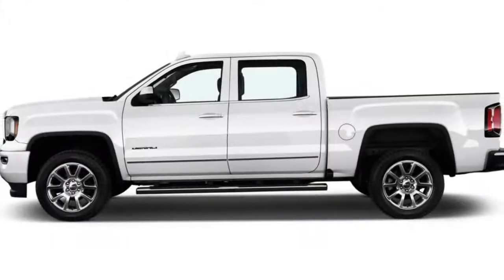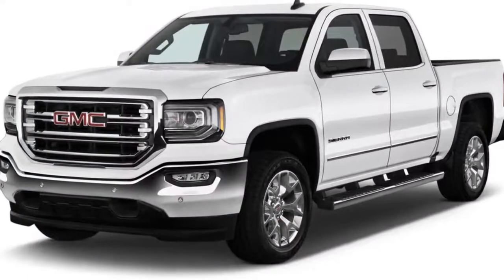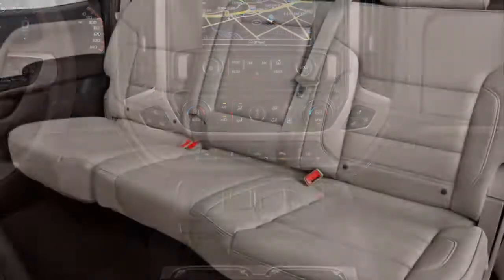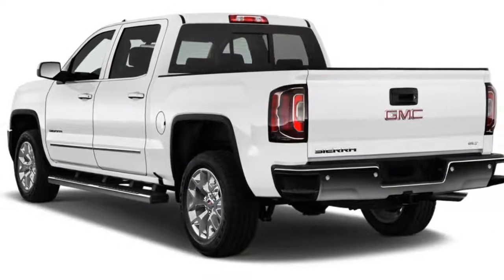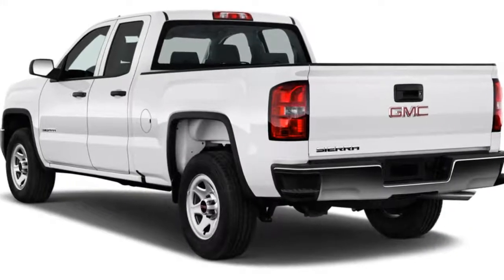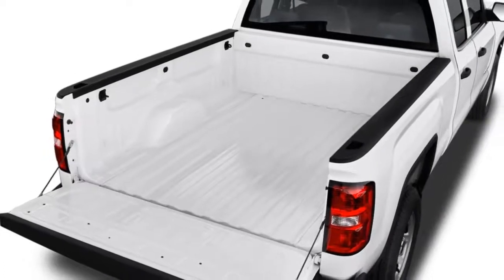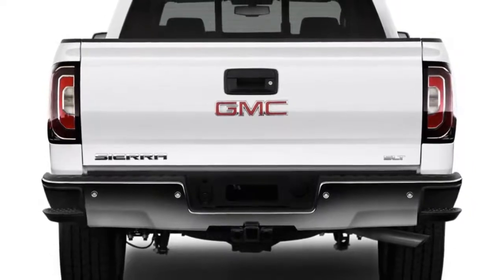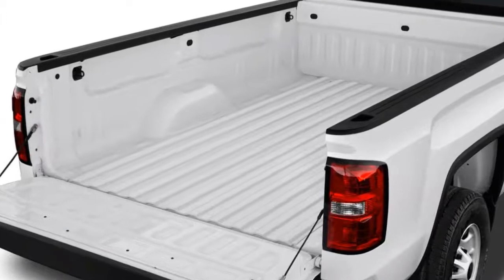2018 Gmc Sierra 1500 REVIEW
It’s hard to call any full-size pickup an off-the-beaten path buy, but the 2018 GMC Sierra 1500 comes close. The 2018 Sierra 1500 is a kissing cousin to the Chevrolet Silverado, but it brings more to the table than just chiseled good looks.

With its blend of performance, panache, and, yes, style, the Sierra scores 6.7 out of 10 on our scale.

This year, the Sierra sees few changes and is available in base, SLE, SLT, and Denali trim levels; only a newly standard rearview camera and two additional paint colors set the Sierra apart from 2017.

Sierra are basic to start, but hardly bare-bones. They’re meant mainly for work use, while SLE and SLT trims pile on more creature comforts and luxuries. The Sierra Denali brings with it a mountain of added features and tech, to the point where it’s nearly as decadent as the luxury cars it’s priced against.

Somewhere in the middle lay a few packages, like the off-roady All Terrain, the stylish Elevation, and the value-laden Texas Edition. For those who need more lugging ability, the Sierra nameplate extends to the Sierra 2500 and 3500, which we cover elsewhere.

The Sierra lineup starts with a 4.3-liter V-6 rated at 285 horsepower before climbing to a 5.3-liter V-8 that checks in with 355 hp.

Topping the lineup as an option on Sierra SLTs and Denalis is a 6.2-liter V-8 rated at 420 hp. A mild-hybrid version of the 5.3-liter V-8 called eAssist is also available on Sierra SLTs nationwide (last year, they were only in select markets).

A lithium-ion battery provides a little extra scoot but mainly serves to take strain off of the gas engine. It works to save some fuel—to the tune of about 2 mpg over the standard V-8.

A 6-speed automatic comes standard with the V-6 and the smaller V-8. Optional on the 5.3-liter V-8 and included with the eAssist and the big 6.2 is a high-tech 8-speed automatic.

Even the Sierra’s V-6 is strong and smooth, but most buyers opt for the 5.3 and it’s easy to see why. Although it may not offer the mountain of torque seen in Ford’s 3.5-liter twin-turbo V-6 or the NASCAR-worthy soundtrack of the Ram’s 5.7-liter V-8, the GM 5.3 strikes a pleasant balance and can run on just four cylinders to save fuel in lighter load situations.

The Sierra can be had with either rear- or four-wheel drive, the latter of which becomes a formidable off-roader with a few options selected.

With its separate ladder frame and leaf-sprung rear axle, the Sierra is traditional underneath. It may lack the flashy aluminum body of the Ford F-150 and the smooth air and coil suspension setups available on the Ram, but there’s something to be said about the Sierra’s Goldilocks nature. Moreover, a properly outfitted Sierra is rated to tow a formidable 12,500 pounds.

The Sierra’s conservative style outside is echoed inside with a clean, functional, and comfortable interior. Up front, there’s room for three with the standard bench seat, although a pair of individual buckets with a full center console is optional.

Crew cabs provide SUV-like room in the second row with a backrest that’s a little too upright for long-distance comfort. Extended cab models have enough room for short drives in row two, but if passengers are expected to be the norm in your Sierra, you’ll want a crew cab.

Three bed lengths are on offer: a 6-foot-6 setup that’s standard on all, a full 8-foot box optional on regular cabs, and a smaller 5-foot-8 available on crew cabs.